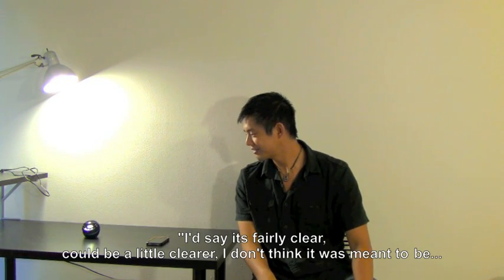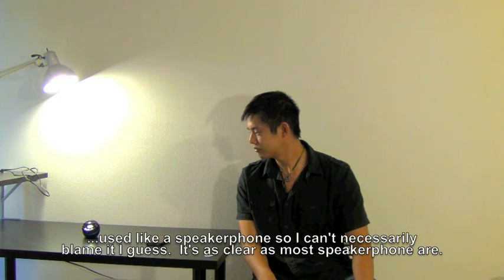Mighty Dwarf Blue II - Full Test/Review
Breaking Waves Productions fully tests and reviews the Mighty Dwarf Blue II portable bluetooth speaker.

Thanks again to Dave of Lava Imports for sending this in for review

--Music Credit--

"E.T. (KATFYR Dubstep Remix)"

"Dirty Dubstep June 2011" by Going Quantum

Canon T3i
Canon HF-M301
Blue Yeti Microphone
iPhone 4